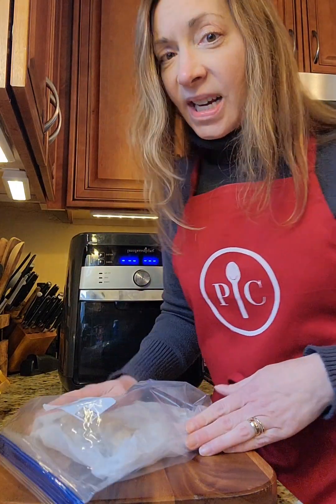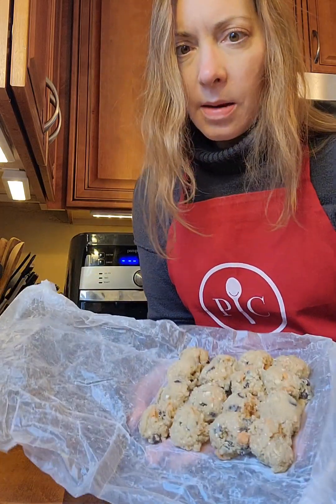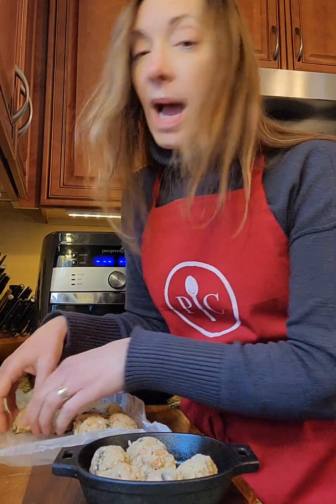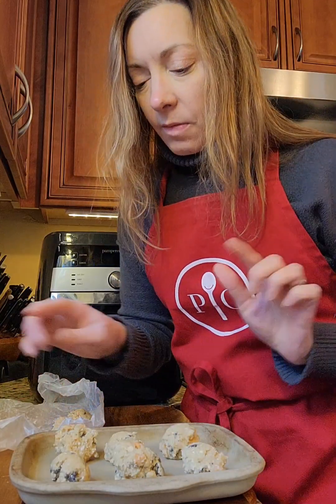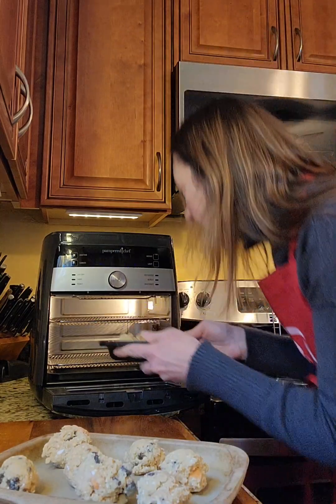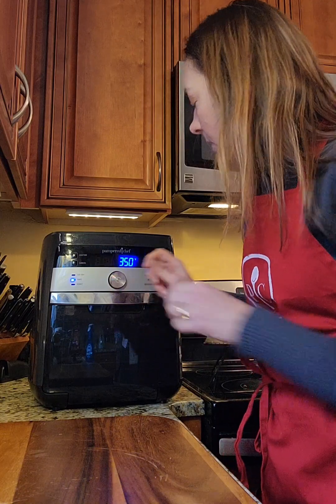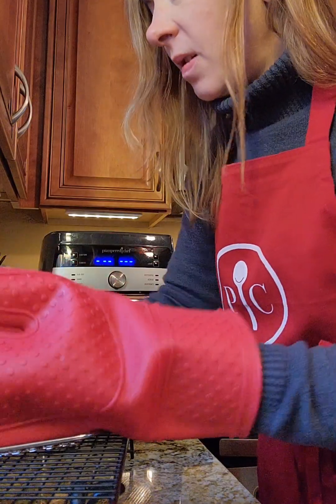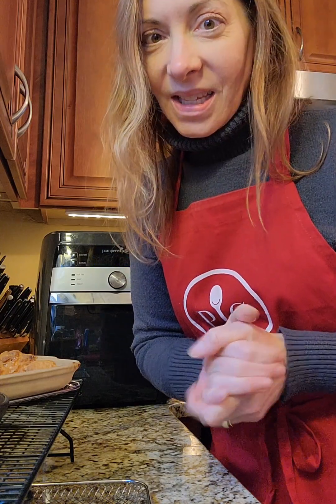My Favorite Cookie Hack/Cookies in the Deluxe Air Fryer